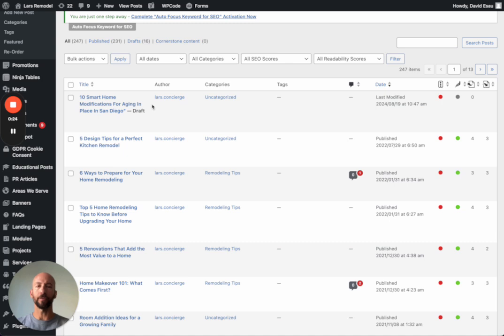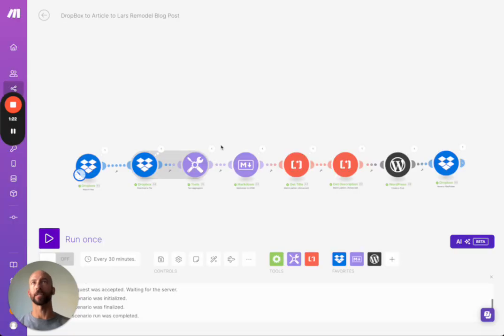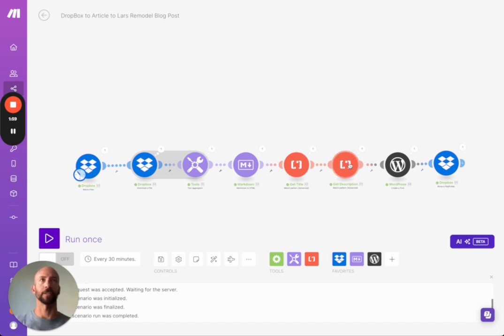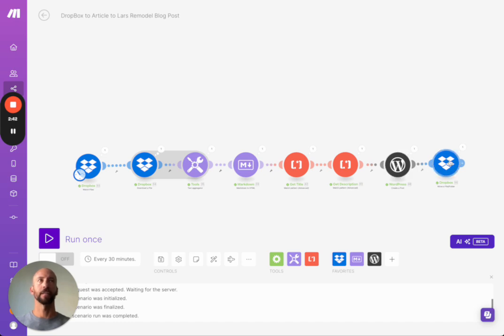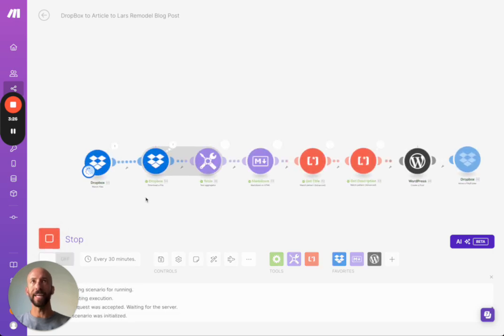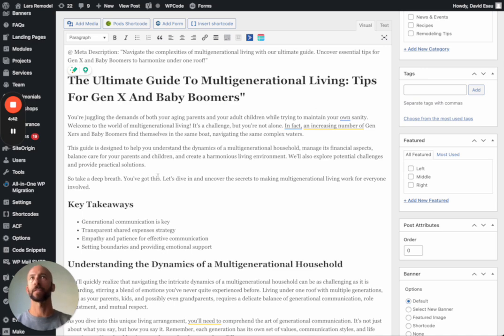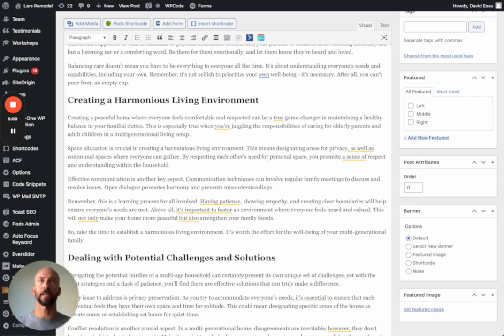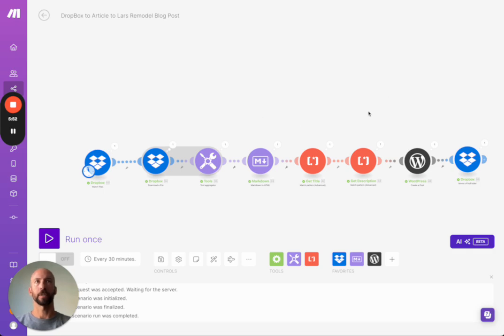How to Automate Posting New Blog Articles in Draft with Make.com, Dropbox, and WordPress in Minutes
Discover how to streamline your content creation process using Make.com, Dropbox, and WordPress! In this video, we show you how to:

Curate content using AI tools like Zimmwriter or ChatGPT
Automatically upload content to Dropbox
Use Make.com to process and format your content
Post articles directly to WordPress in draft mode

This automation allows you to:

Save time on content creation
Maintain a consistent publishing schedule
Focus on refining and optimizing your content

We'll walk you through the entire process, from setting up the automation to reviewing the final draft in WordPress. Perfect for content marketers, bloggers, and anyone looking to scale their content production efficiently.

Click Track Marketing helps empower businesses with AI, Automation, and integrated marketing and Lead Tracking Systems to fuel their growth. Schedule a LIVE DEMO or Onboarding Help today

Missed Call Text Back | Chat Widget | Automated Review Requests | Lead Capturing Systems

Click Track Marketing helps empower companies with AI, Missed Call Text Back, Automation, and integrated marketing systems to fuel growth.